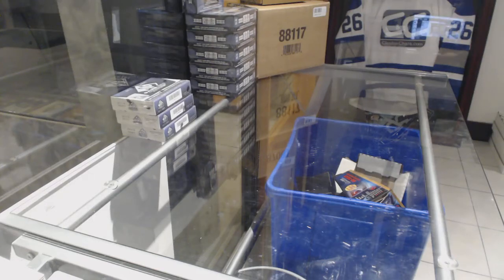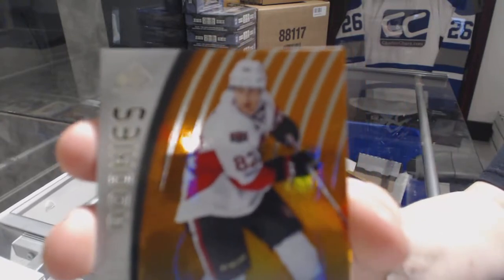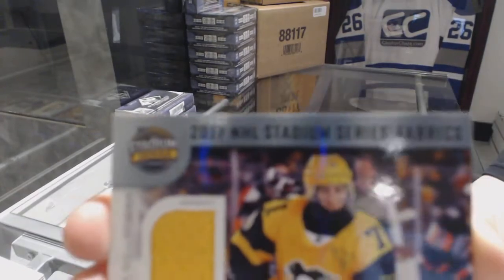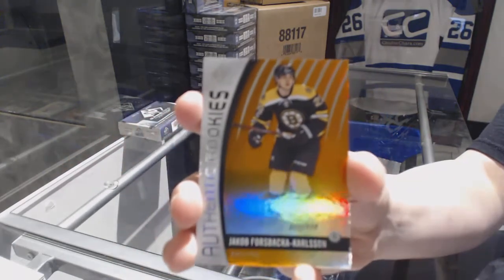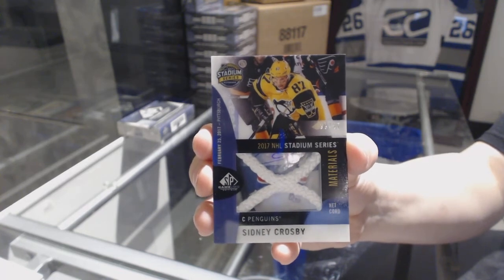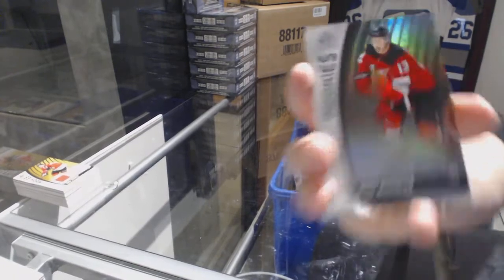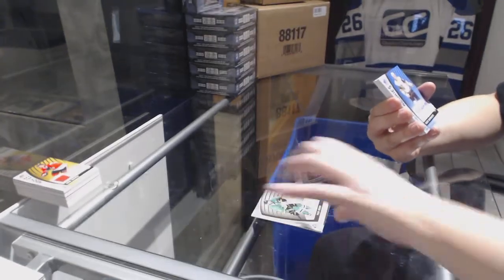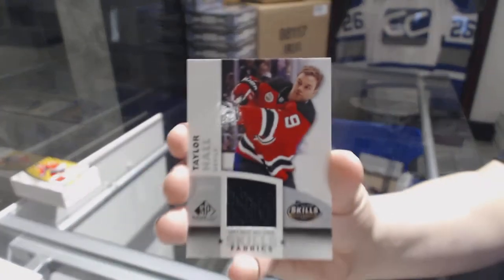17-18 Upper Deck SP Game Used 3 Box Break - C&C GB #8210